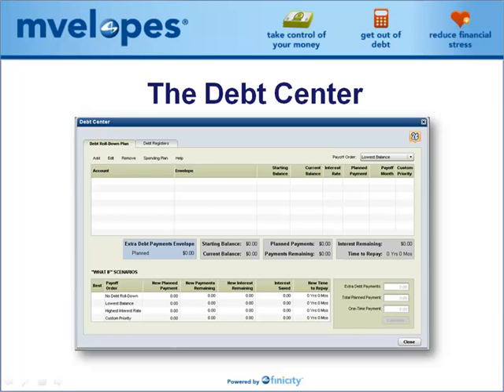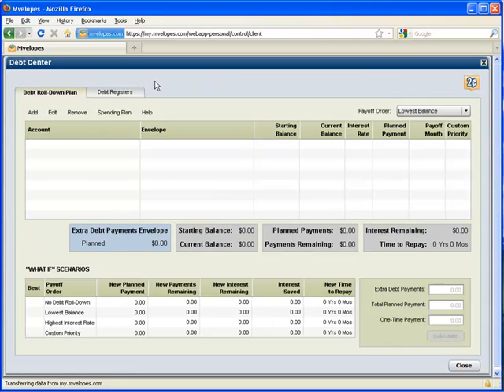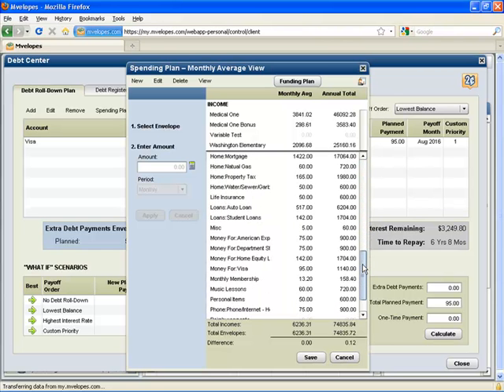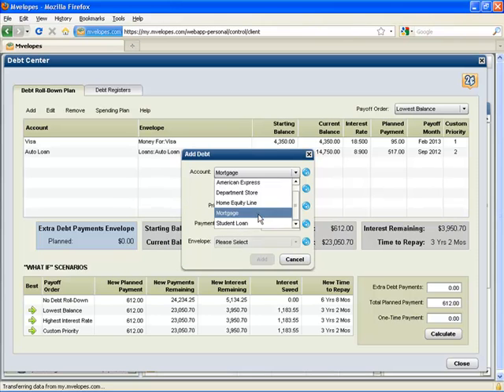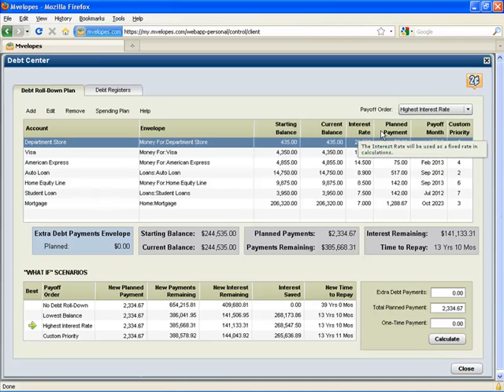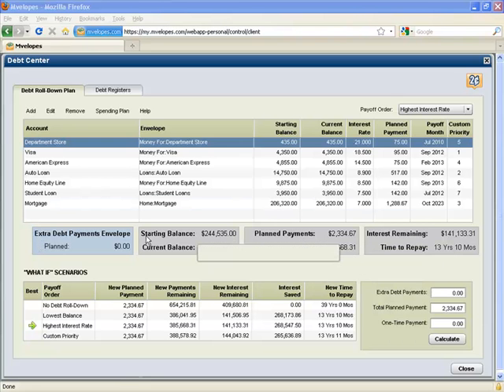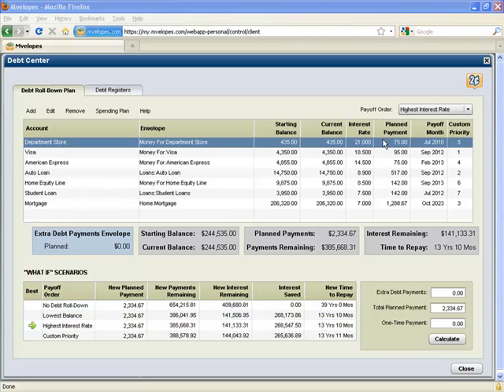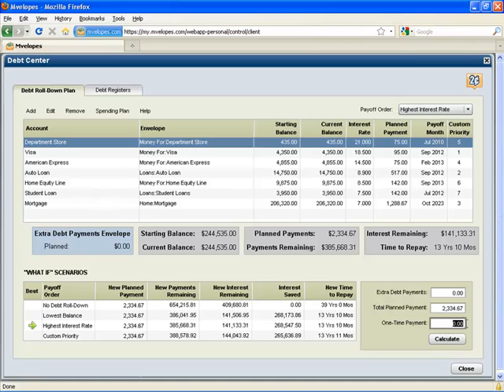Mvelopes - The Debt Center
An overview of the Debt Center in Mvelopes, the most effective envelope-based money management solution. for more information.

We recommend watching this video in HQ mode.